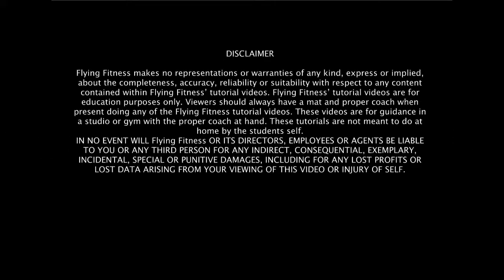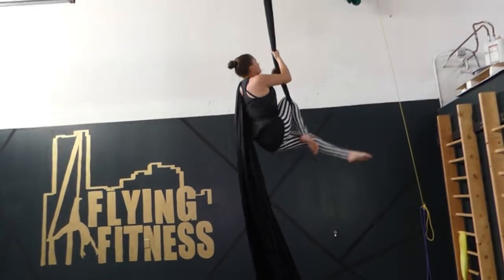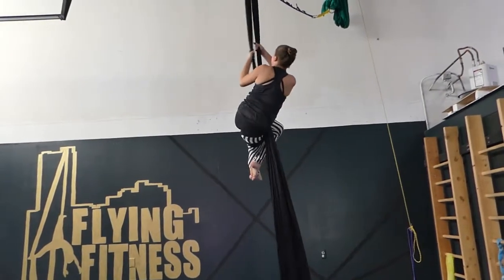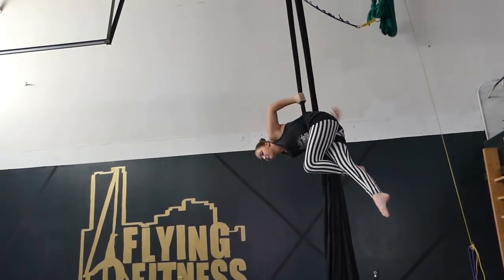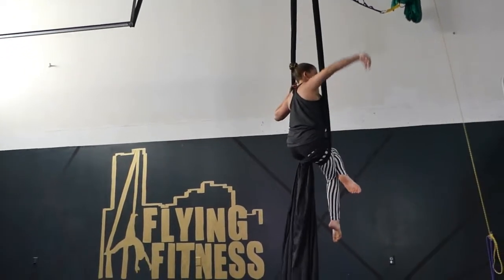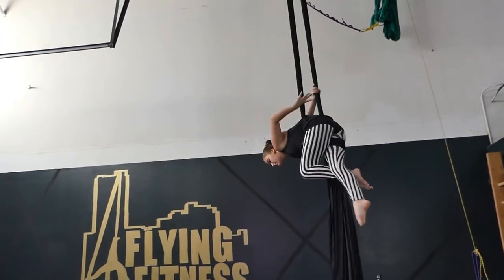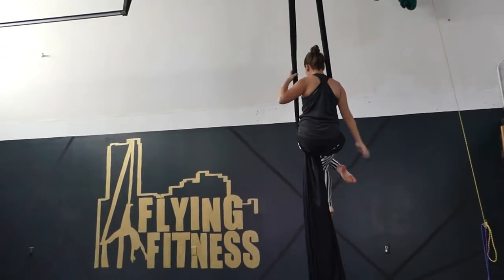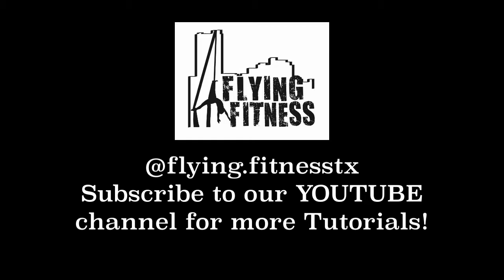How to Swing // Aerial Silk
Did you go to the playground as a child? Remember being pushed on the swing by your mother, maybe a friend or even your dad?  We used to play spider...who knows what spider is?🕷✋🏼
It's where one person sits on the swing like normal and the other person sits facing each other with their feet in the back. Definitely fun when your 4 years old!
Fast forward to 30 some odd years later and we are still swingin'...on the fabric that is💪🏻😜
This skill is also known as a Same Side Sit. The reason is this skill happens from a same side hook.  YEP!

Otherwise, Lets Fly!
~Same side hook.
~Go to a thigh hitch.
~Spread the fabric apart to swim the top arm throughout the center.
~Turn toward the leg that is "hitched" and continue going around until you sit on the fabric like a swing.
To Release
~Bring the arm through the center and grab the pole that is same side as the hitched leg.
~Go forward and back into your thigh hitch.
~Remember you have to return all the way back into a hip key to fully release the legs from the hitch.

I sincerely hope you are finding value in these tutorials. They are being created for you to study and revisit after learning the skill from a qualified coach. Safety should always be your most important thought above all.
Happy Flying!
~Abby☆

Join our Programs:

Lose Fat
w/ the Aerialist Ultimate Shred
An at-home zero aerial equipment required fat loss program with the aerialist in mind. Anyone wanting to lose fat while building lean muscle mass is welcome to partake.

studio/curriculum @flying.fitnesstx
coach @molding.bythe.hour